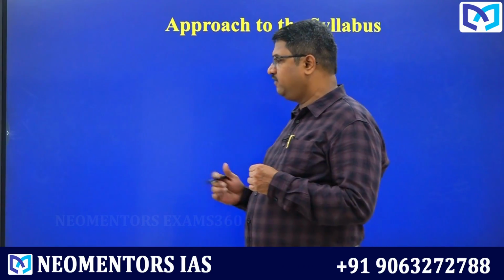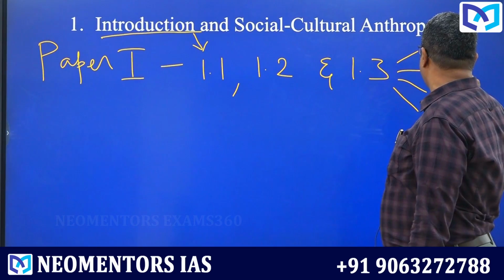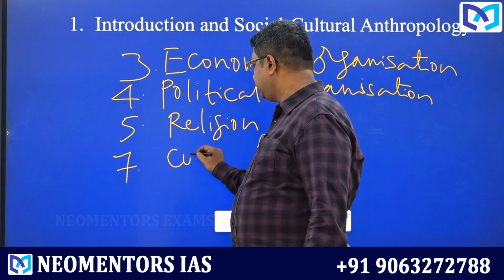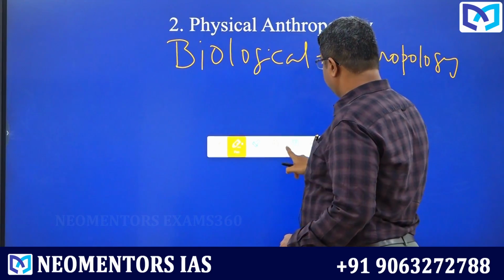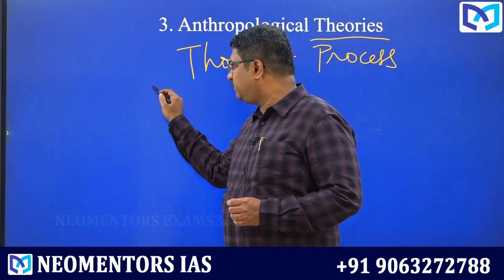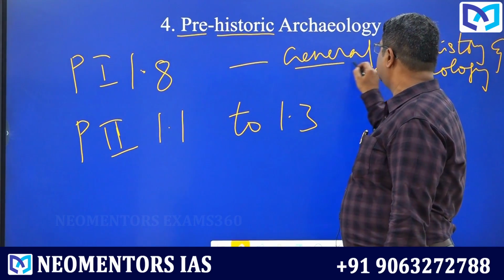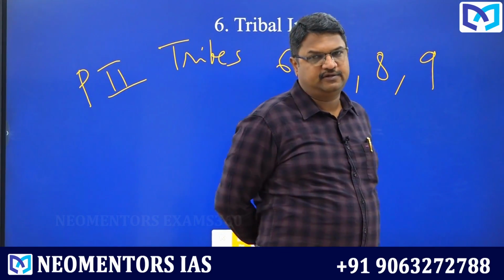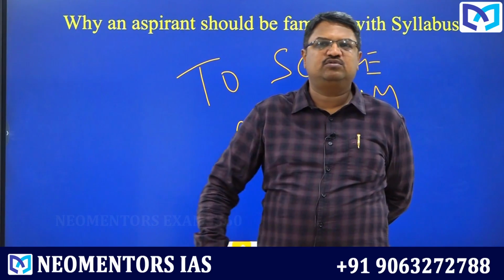ANTHROPOLOGY OPTIONAL || SYLLABUS DECODED || BY VIJAYA SARATHY Sir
NEOMENTORS IAS ACADEMY aims to provide quality content to the aspirants who are preparing for UPSC

Address:
NEOMENTORS IAS ACADEMY
Sai House, D.no 1-18/189, TRT 161-164 , Opp TRT Park
Near Sudarshan Theater,
RTC X Roads Metro Station,
Hyderabad, Telangana 500020.

GROUPS :  NEOMENTORS EXAMS360